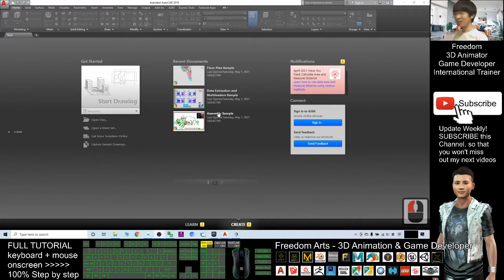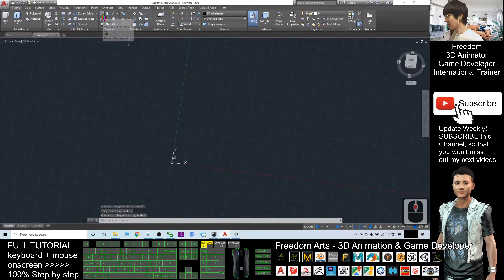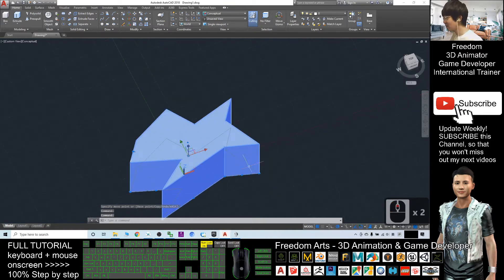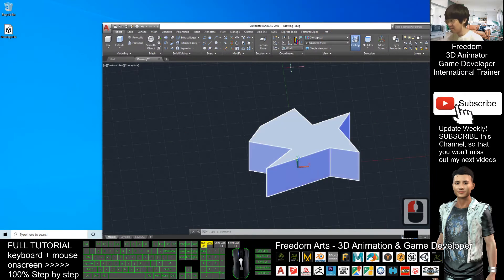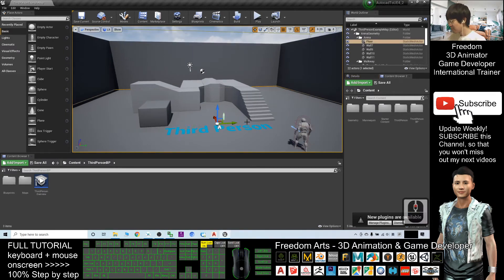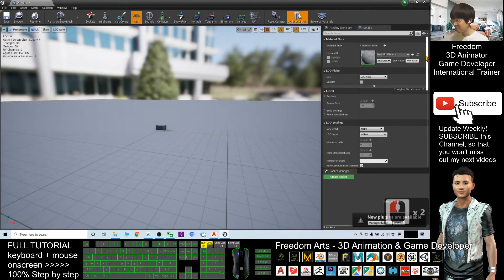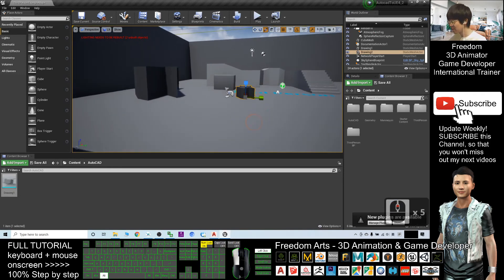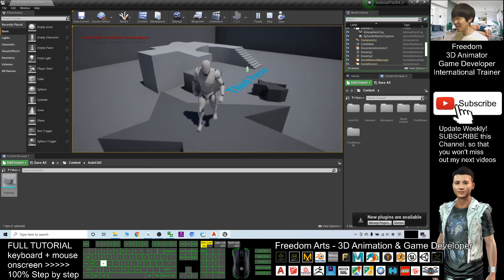AutoCAD to Unreal Engine 4 - Full Tutorial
- Hey guys, how to create and export 3D models from AutoCAD, and import into Unreal Engine game project as game object and scene? AutoCAD is an awesome 3D modeling software which can let you create unlimited 3D models, props, interior, 3D scene etc. You can import your creation into your Unreal Engine game project! This is my step-by-step tutorial on how to make this! ENJOY! and have fun! Happy animation and game developing!

Unreal Engine,SketchUp,SketchUp Pro,AutoCAD,iClone Unreal Live Link,Game dev,3D Modeling,3D Modelling,

Your friend,
FREEDOM